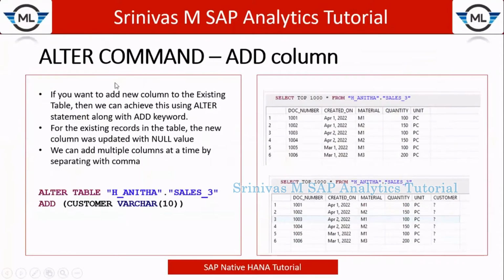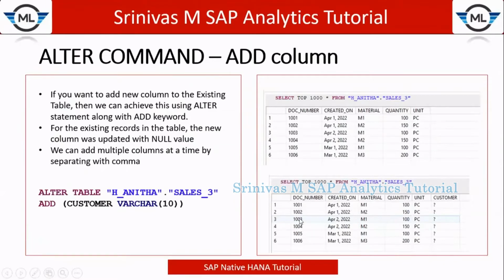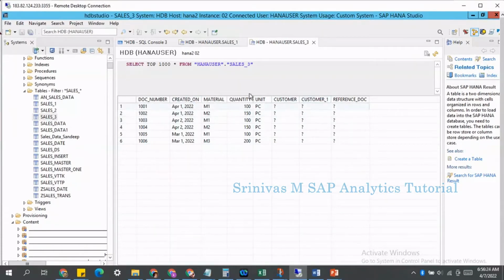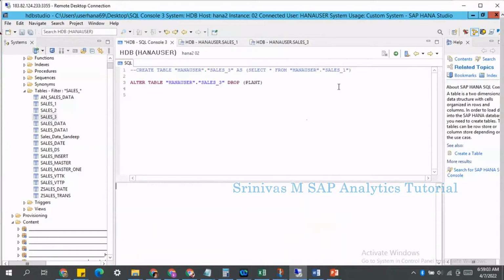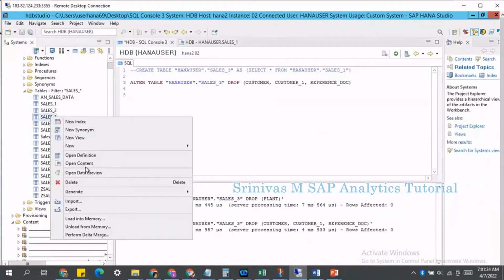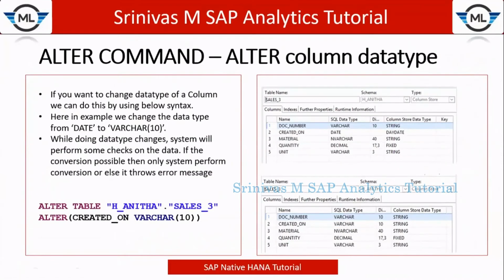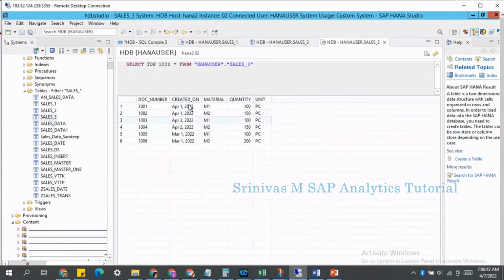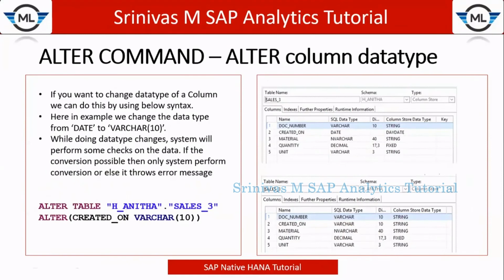06 ALTER Table Statements in Native HANA